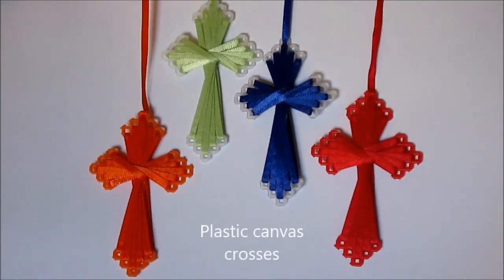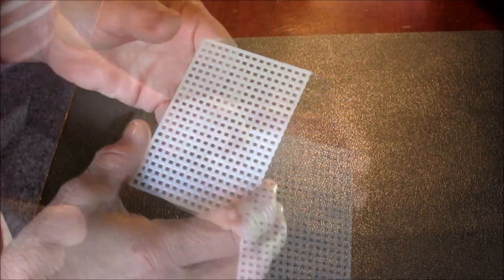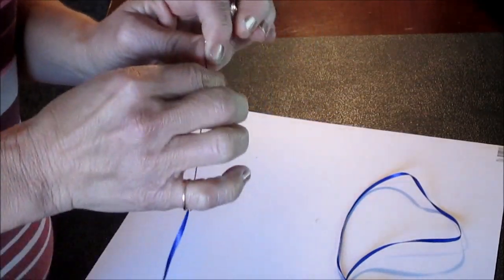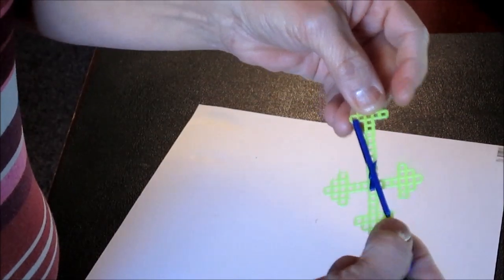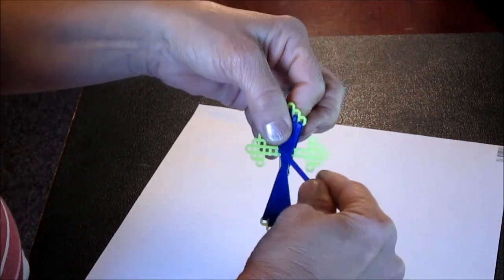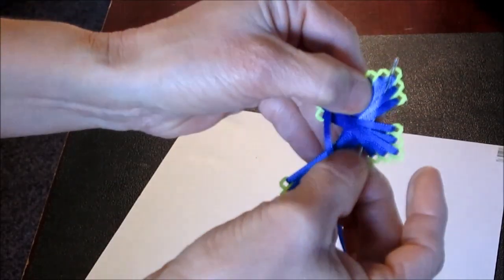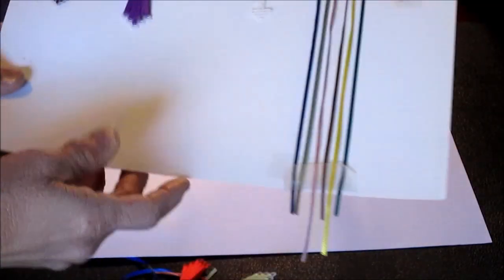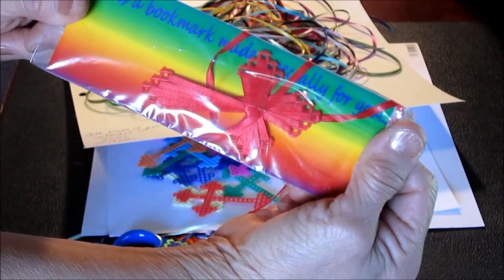Plastic Canvas Cross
In this video I show how you to make plastic canvas crosses.
For this project you will need following:
10 Count Plastic canvas
1/8" Ribbon, cut to a length of 6'
Scissors
Large Blunt Needle

Have fun!